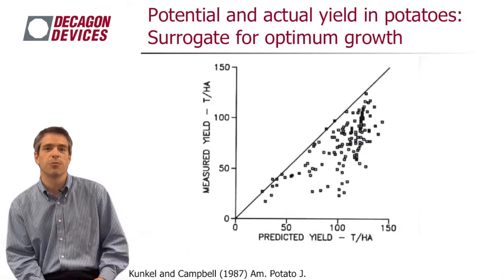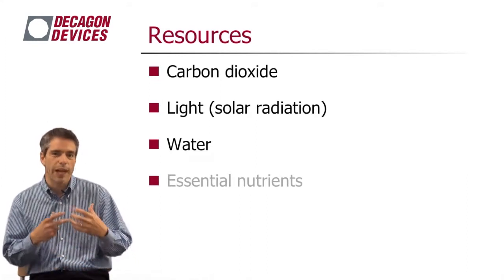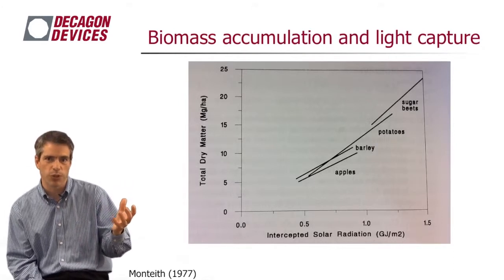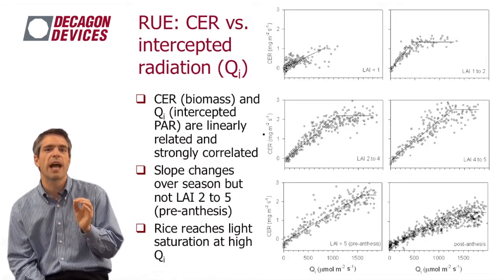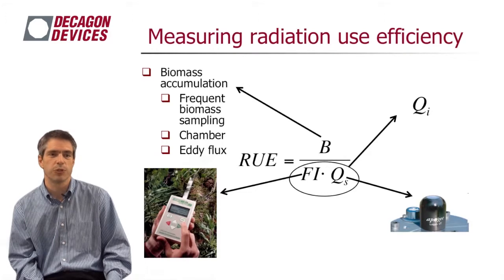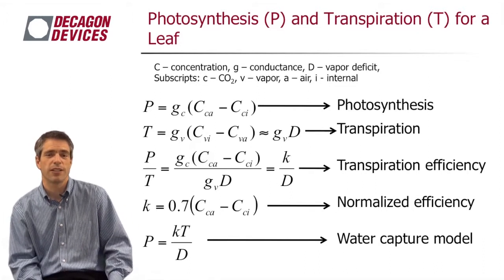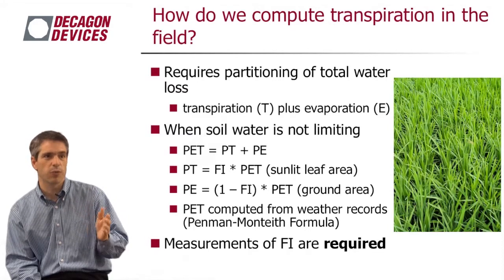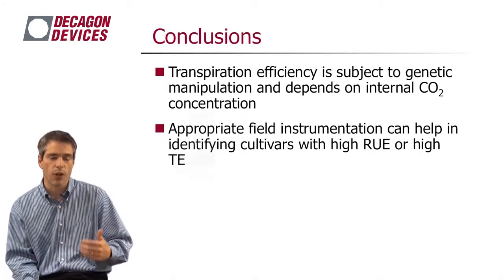Canopy 201: Modeling and Measuring Carbon Assimilation by Plants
Dr. Colin Campbell's virtual seminar "Canopy 201: Modeling and Measuring Carbon Assimilation by Plants " discusses the production of total and harvestable biomass by crops depends on their ability to capture resources from their environment. Water and nutrients are obtained from the soil. CO2 and energy (light) are obtained from the above-ground environment. Some relatively simple measurements and models can be used to quantify the efficiency with which a given cultivar can capture these resources and convert them to biomass.

Dr. Campbell will address the factors relating light capture to biomass yield and the relationship between water capture and dry matter production. Simple models will be presented, along with methods for making measurements and ranges of variability among species. These models can then be used for parental and cultivar selection to maximize light and water use efficiency.

for more information on Decagon's products, service, and education.